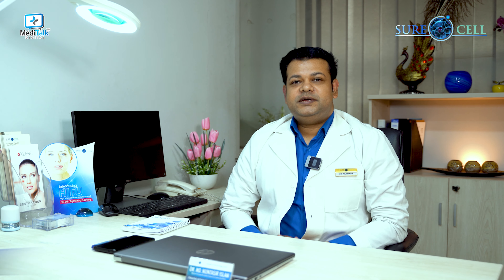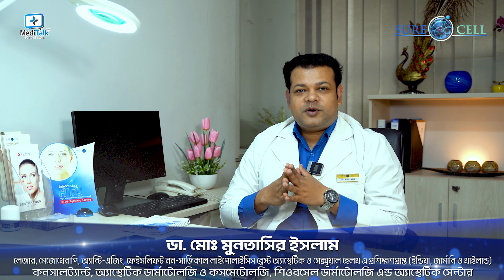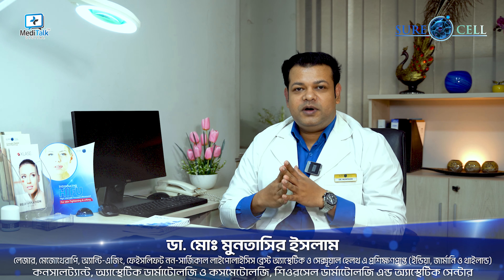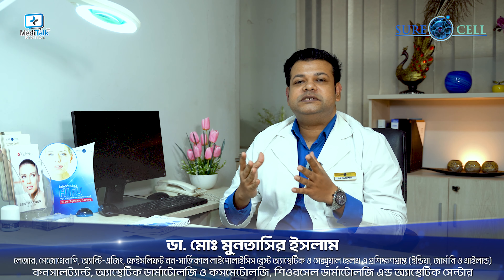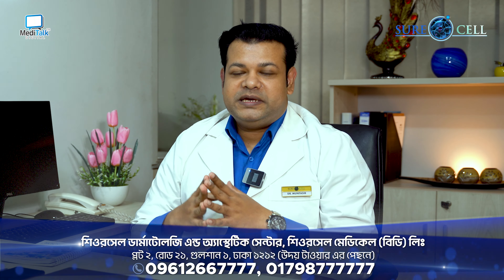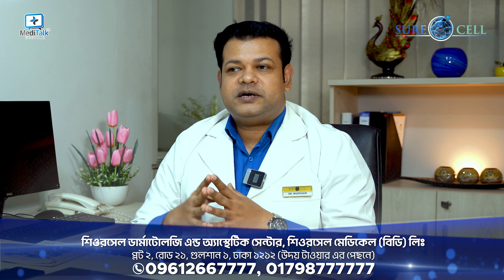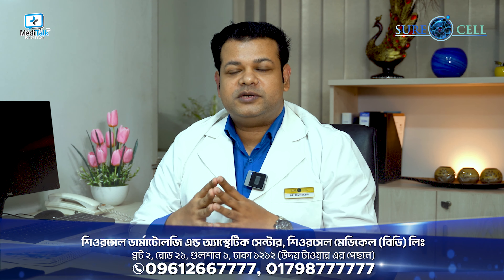কোন উপায়ে Glutathione ট্রিটমেন্ট সবচেয়ে বেশী কাজে আসে?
কোন উপায়ে Glutathione ট্রিটমেন্ট সবচেয়ে বেশী কাজে আসে? / ডা. মোঃ মুনতাসির ইসলাম / Surecell Medical Bangladesh / Meditalk Digital